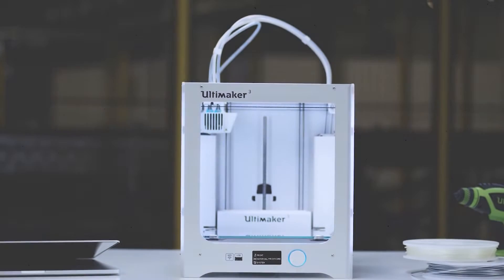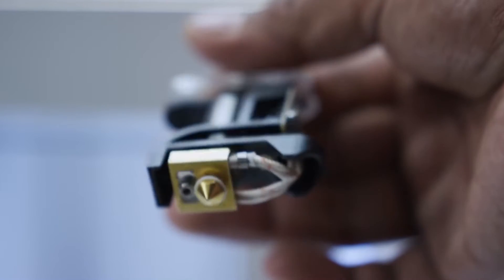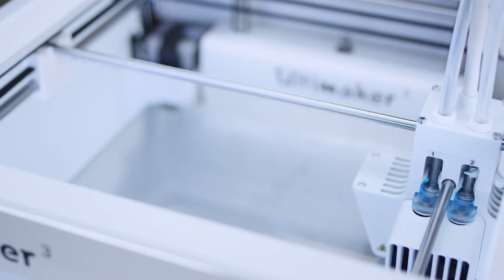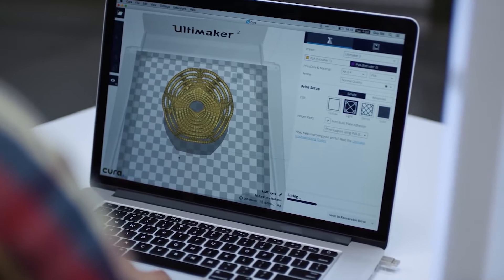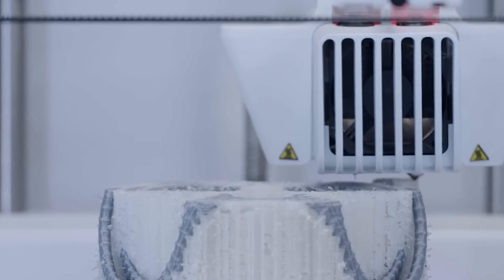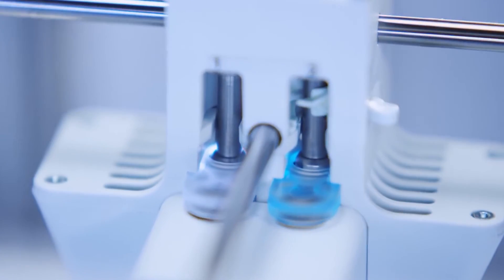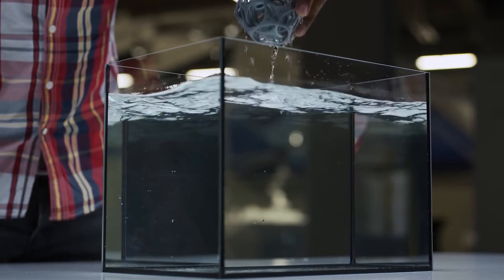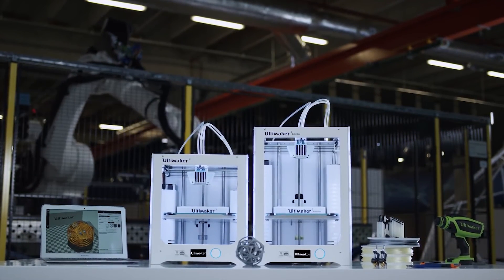Ultimaker S3 | 3D printing machine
For innovative firms, the Ultimaker S3 is the most cost-effective solution to implement in-house 3D printing. From functioning prototypes to manufacturing aids and end-use parts. The Ultimaker S3 delivers the same market-leading reliability and ease of use as the Ultimaker S5 – just with a smaller build volume.